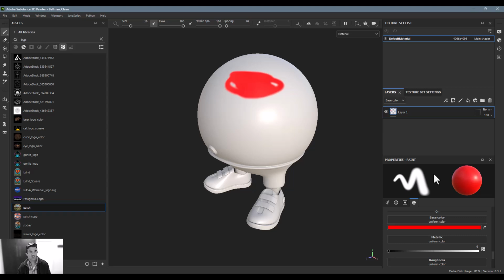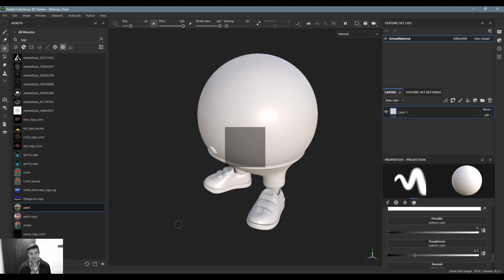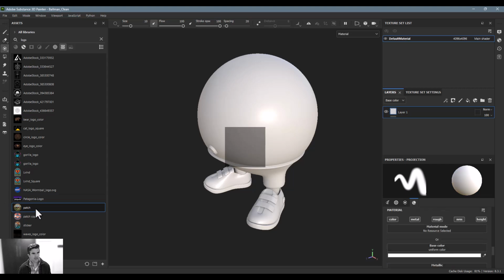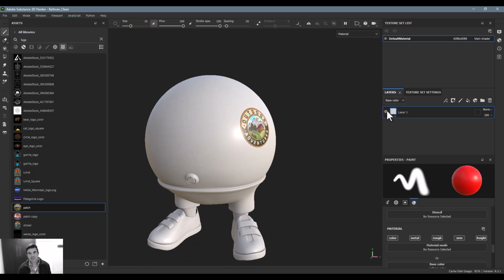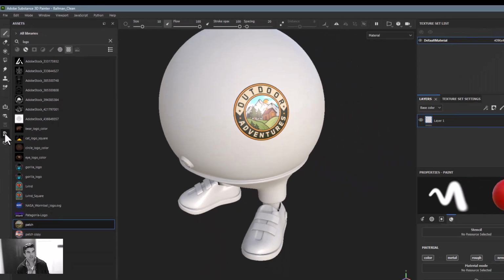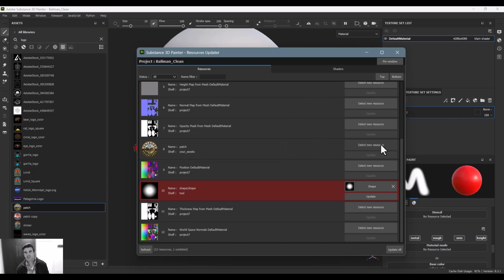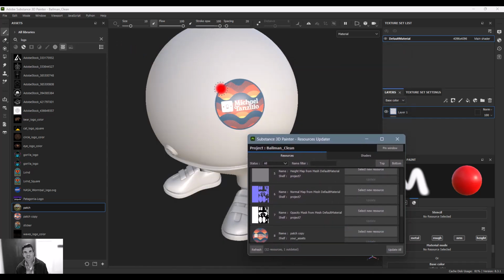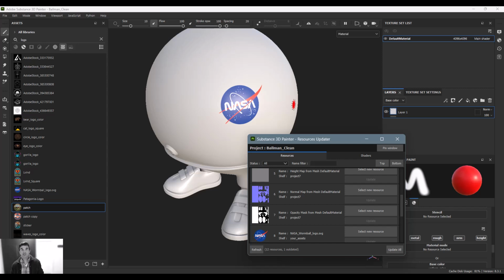25 | Substance 3D Painter Course - The Resource Updater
Welcome to the Introduction to Substance 3D Painter course!! This course is designed to provide beginners with a comprehensive understanding of Adobe Substance 3D Painter, a powerful and widely used texturing software in 3D design and digital content creation. Whether you are an aspiring game developer, a VFX artist, a fashion designer, a product designer or any other digital artist, this course will equip you with the fundamental skills necessary to create stunning textures and materials for your 3D models.

Throughout the course, you will be introduced to the key features and functionalities of Substance 3D Painter through a combination of theoretical knowledge and hands-on practical exercises. You will learn how to leverage the software's advanced texturing tools, procedural workflows, and real-time rendering capabilities to breathe life into your digital creations.

Topics covered in this course include:

Introduction to Adobe Substance 3D Painter: Explore the interface, tools, and resources available in Substance 3D Painter. Learn about its integration with other 3D software and its role in the texturing pipeline.

Material Creation: Understand the process of creating and customizing materials using Substance 3D Painter. Discover how to import and manipulate textures, apply smart materials, and utilize procedural techniques to achieve realistic and stylized effects.

Texture Painting Techniques: Master the art of texture painting by learning various brush techniques, layer blending modes, and projection methods. Discover how to create intricate details, weathering effects, and texture variations on your 3D models.

Masking and Stenciling: Learn how to use masks and stencils to control the distribution of materials and textures on your models. Understand advanced masking techniques, such as procedural masks, custom masks, and anchor points.

Procedural Texturing: Dive into the world of procedural texturing and understand how Substance 3D Painter can generate complex and realistic materials without relying solely on image-based textures. Learn to leverage procedural nodes, generators, and filters to create unique textures and patterns.

Rendering and Exporting: Explore the rendering capabilities of Substance 3D Painter and discover how to create high-quality renders of your textured models. Learn about different rendering options, lighting setups, and post-processing effects. Finally, understand the process of exporting your textures for use in various 3D engines or software.

By the end of this course, you will have gained a solid foundation in Substance 3D Painter, enabling you to create visually compelling and highly detailed textures for your 3D models. Whether you aspire to work in the game development industry, visual effects studios, or any field requiring 3D visualization, this course will provide the skills needed to take your digital creations to the next level.

Lesson Overview
In this lesson we cover a tool to easily update past brush strokes inside Adobe Substance 3D Painter.

.:ArtStation:.

.:Behance:.

.:Questions?

.:Substance Homepage:.